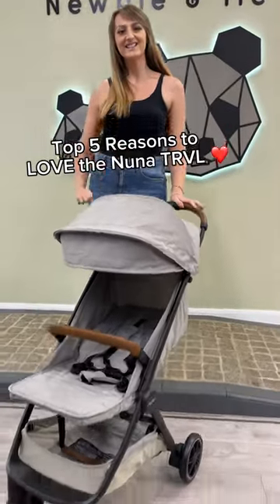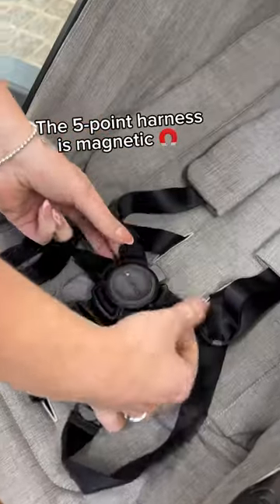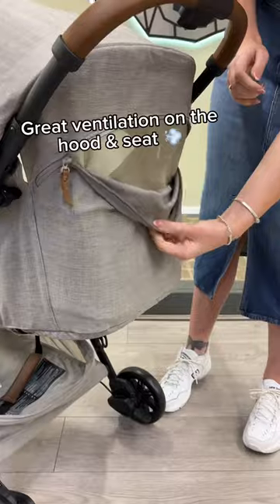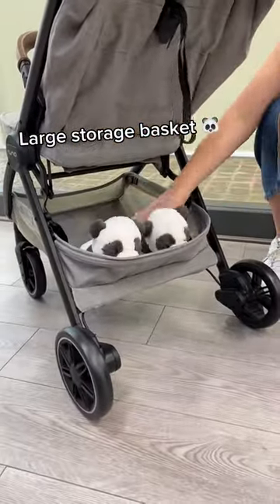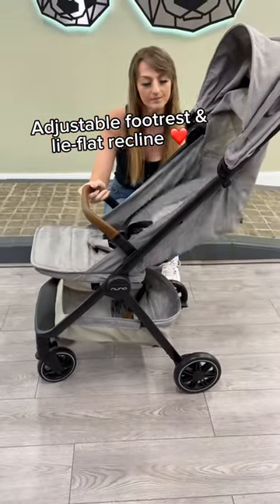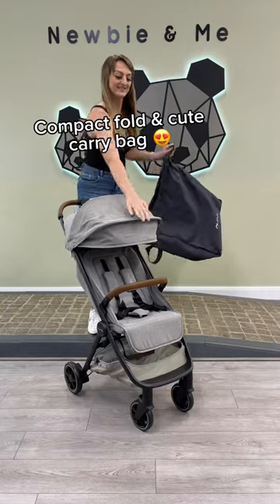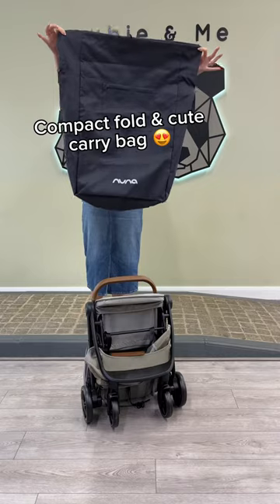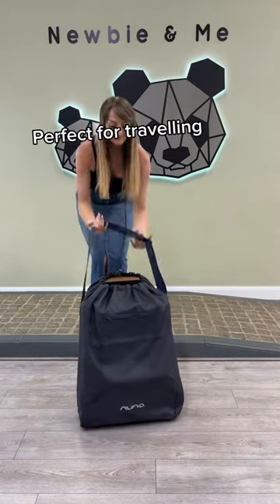The Nuna TRVL should definitely be on your stroller short list 🤩